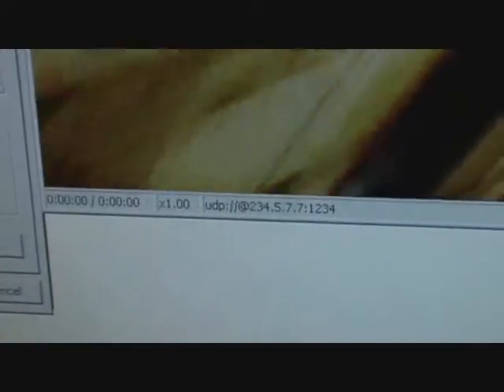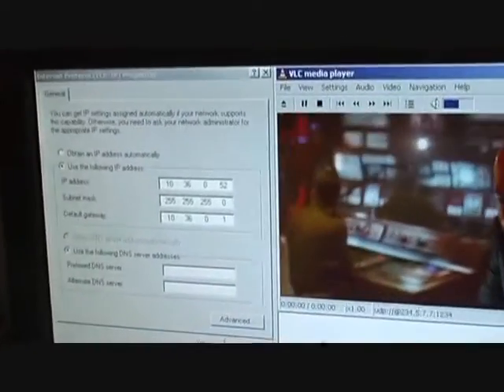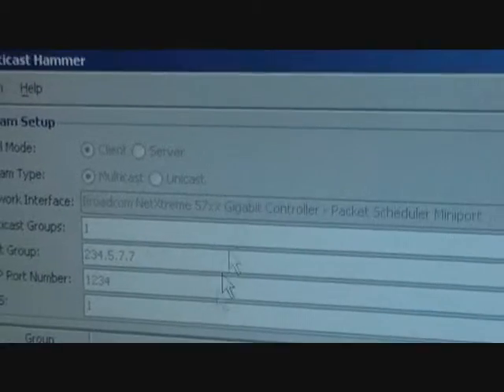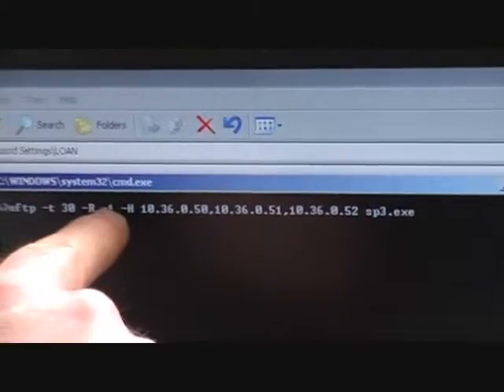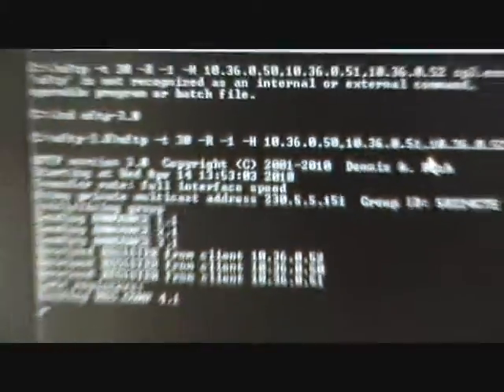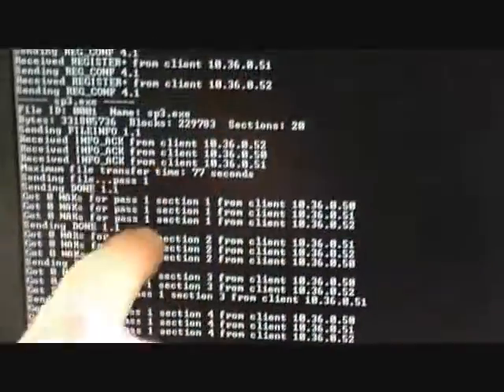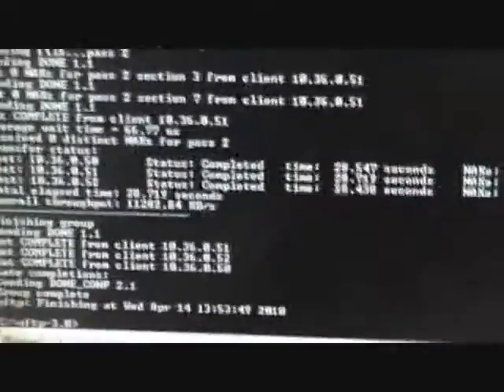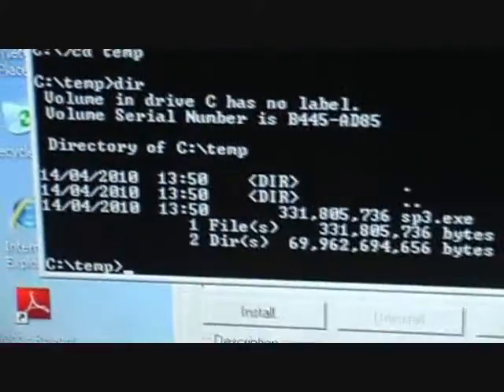Multicasting Project - Part 3